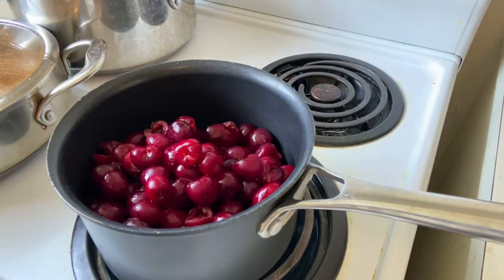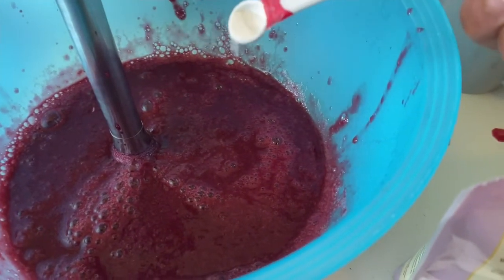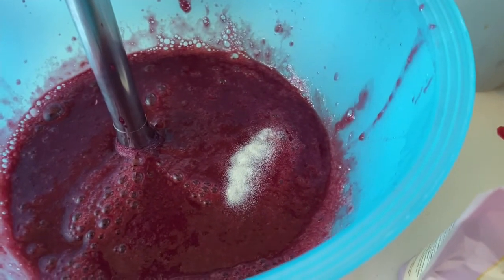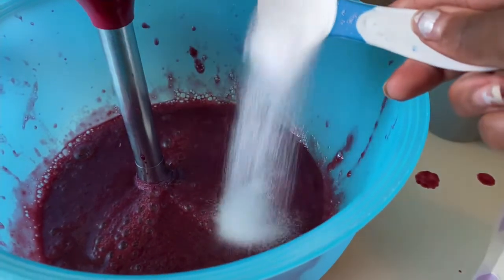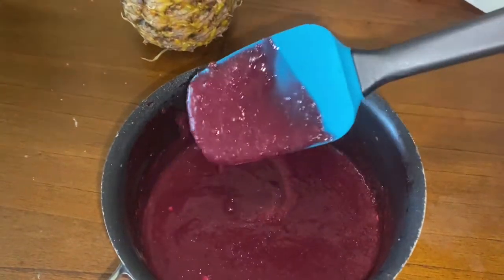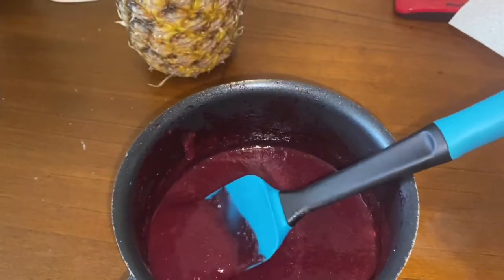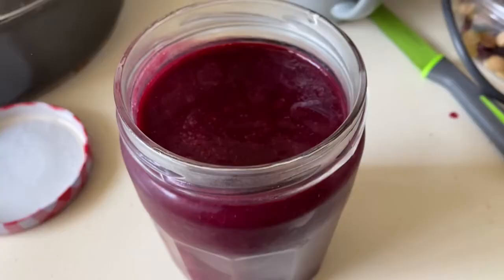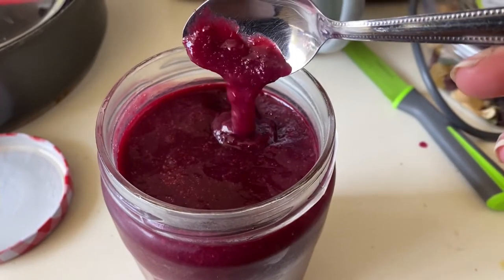Keto Jam | Easy Cherry Flavoured Jam ONLY 1 INGREDIENT! 🍒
In today's video I will be making a keto jam. This jam is sugar free, gluten free and no pectin. There is only 1 ingredient... Which is cherries! If you give this recipe a try let me know down in the comments how much you liked it :)

⬇️ FITSCALE 💪⬇️

CODE ⬇️
USA 🇺🇸  VICTORIANSAFOA
CANADA 🇨🇦 VICTORIANSAFOA1
UNITED KINGDOM 🇬🇧 VICTORIANSAFOA2

Stratia 🧴
Code ➡️ VICTORIANSAFOA

Team Keto 🥑
Code ➡️ VICTORIANSAFOA

HydroMate 💦
Code ➡️ VICTORIANSAFOA

Moment 🍹
Code ➡️ VICTORIANSAFOA

Nectar Bath Treats 🧼🫧
Code ➡️ VICTORIANSAFOA

SweetKick 🍬🦵
Code ➡️ VICTORIANSAFOA

CurveSoul 👗⏳
Code ➡️ VICTORIANSAFOA

Get waisted 👗⏳
Code ➡️ VICTORIANSAFOA

Smart curves ↩️↪️⏳
Code ➡️ VICTORIANSAFOA

Curvy Couture ↩️↪️ ⏳
Code ➡️ VICTORIANSAFOA

HUNGRY?? 🤤